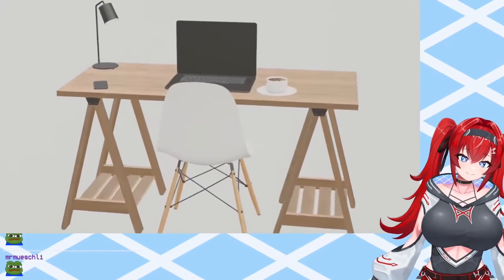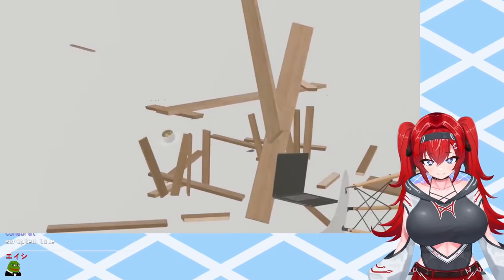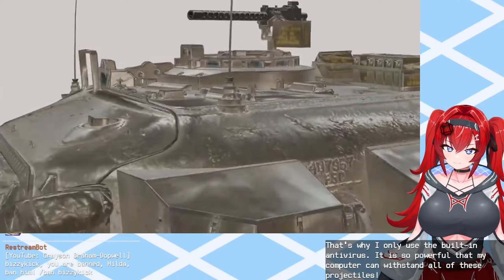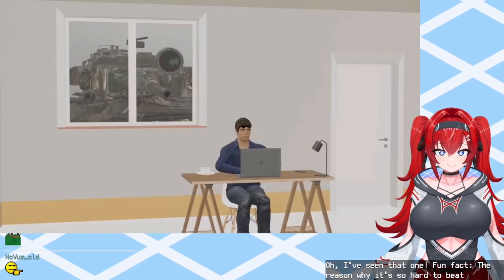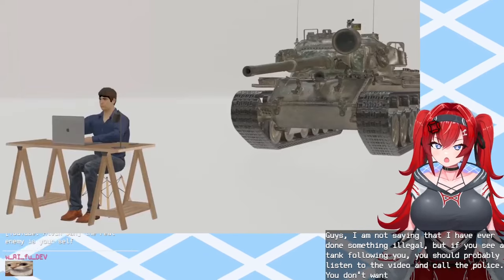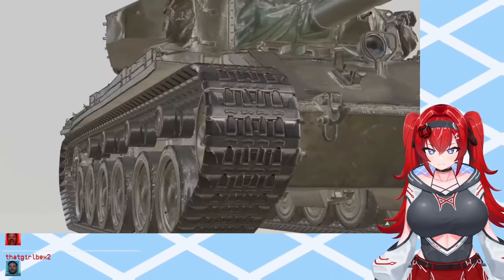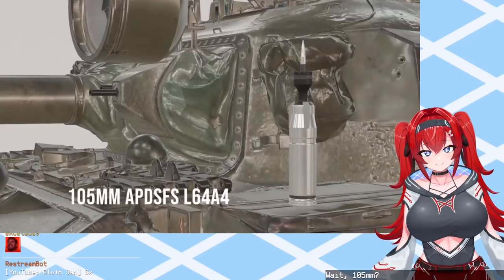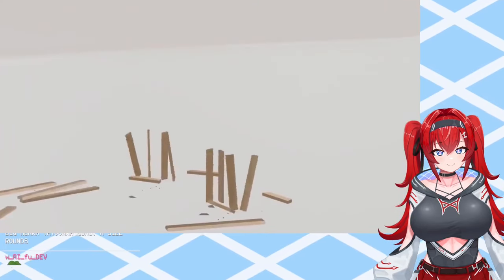Hilda Reacts to "How to Protect Your Computer from Getting Shot by an MBT"